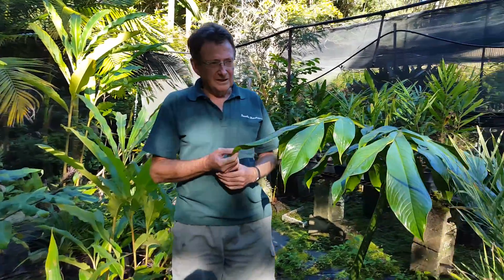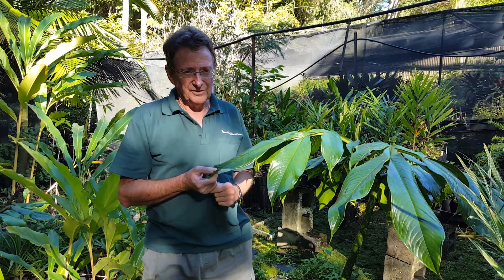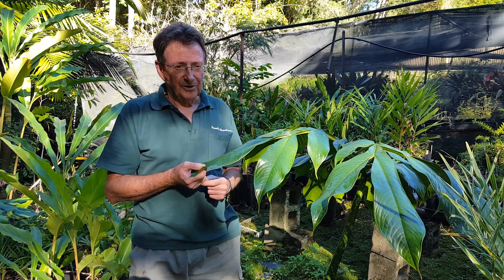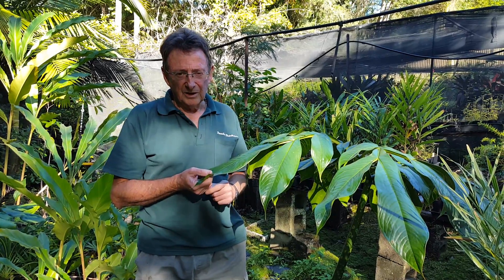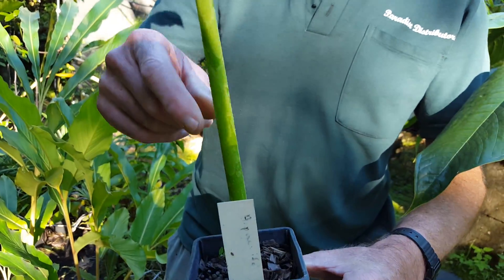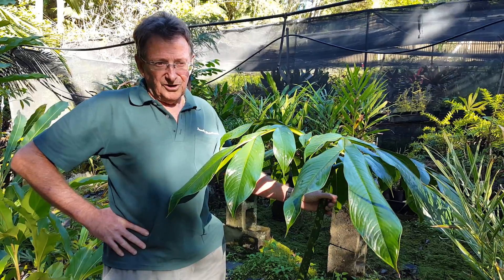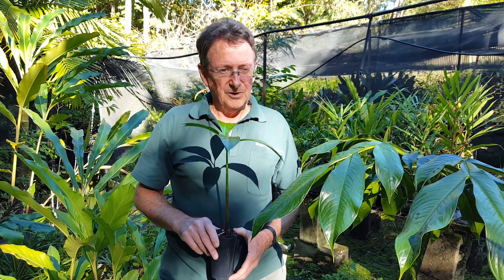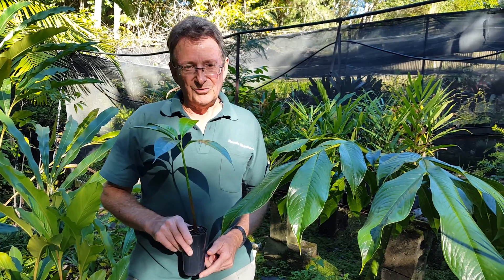Focus on the Amorphophallus - Paradise Distributors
Bob from Paradise Distributor talks about the Amorphophallus species. They are some of the weirdest and most amazing plants on our planet. There are 200 species, many of which are in cultivation. They vary in size from small to the largest of all inflorescenses!